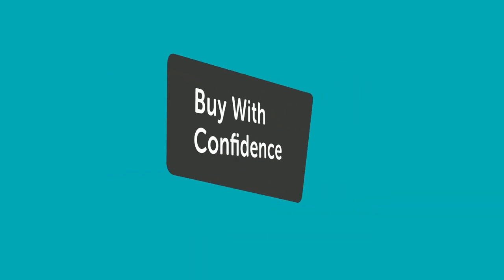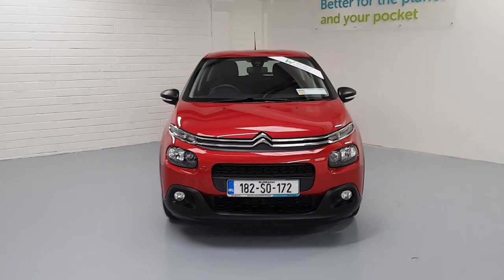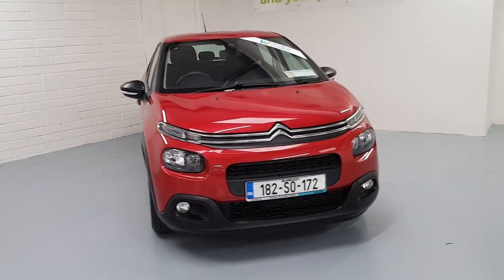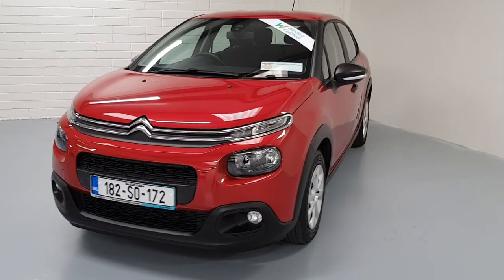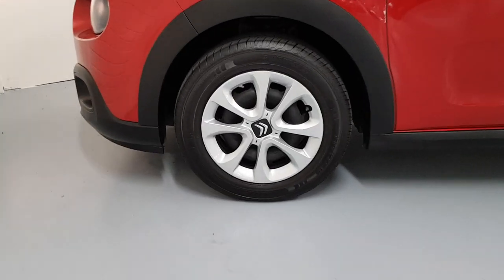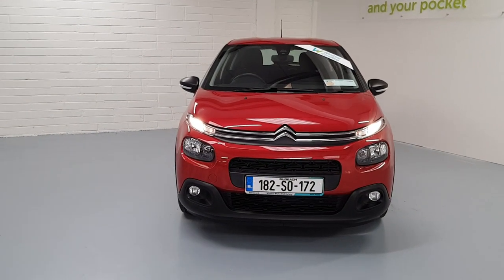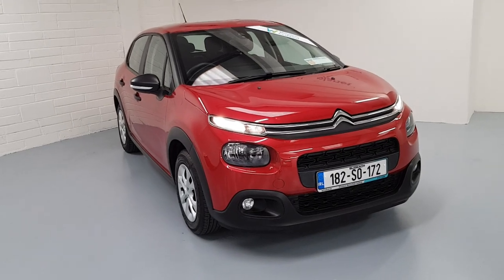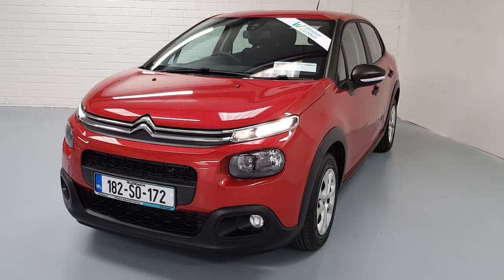182SO172 - 2018 Citroen C3 TOUCH PURETECH 68 4DR 13,000